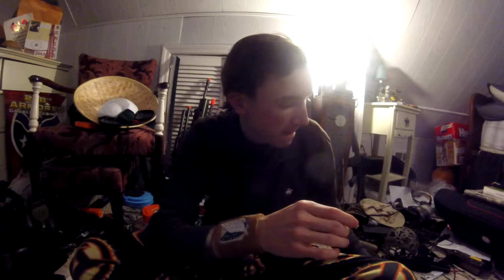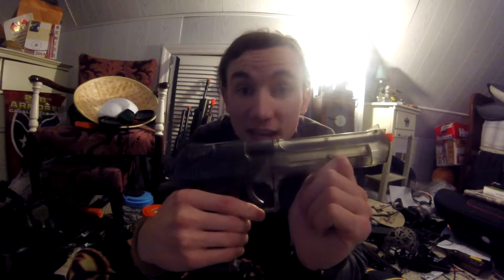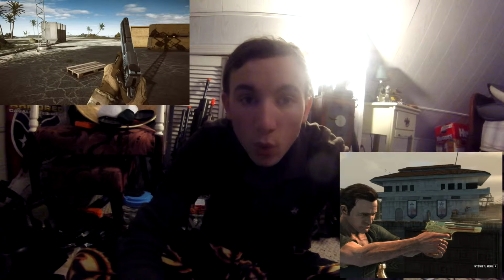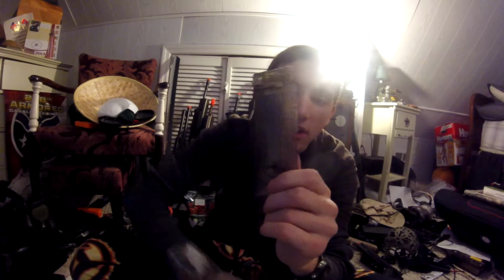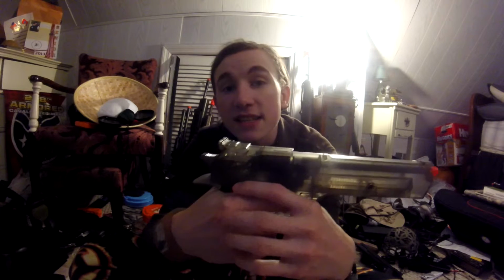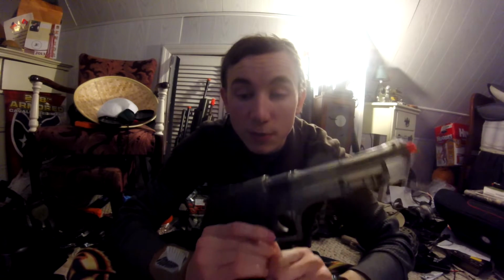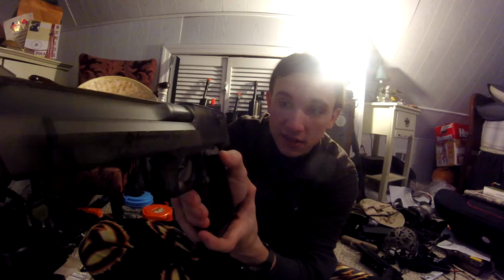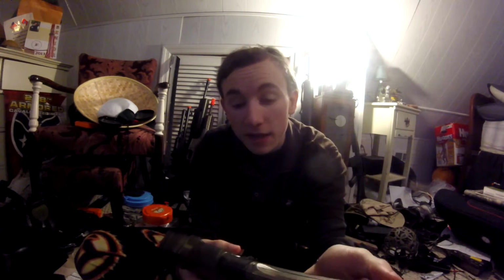(Quitest review ever )Cybergun 44 Magnum Desert Egale spring pistol review AirsoftAl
Today i review Cyberguns springer pistol hope you enjoy !